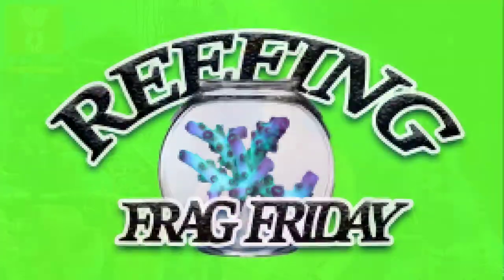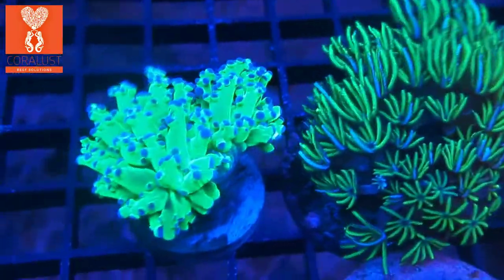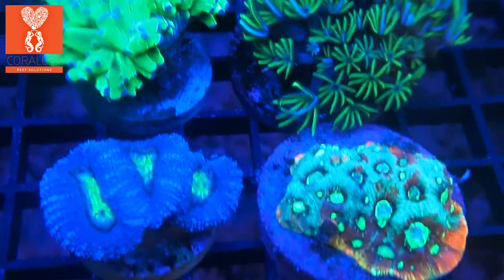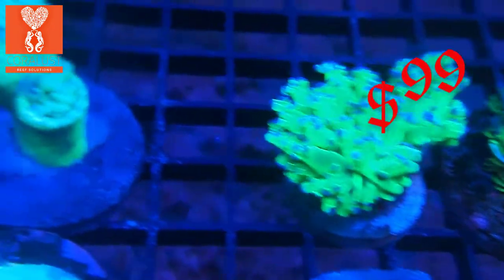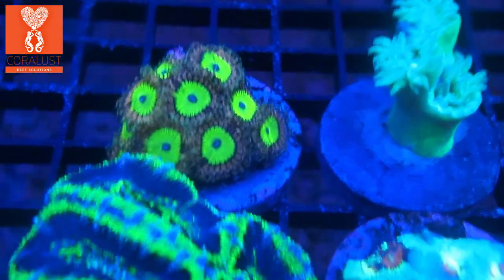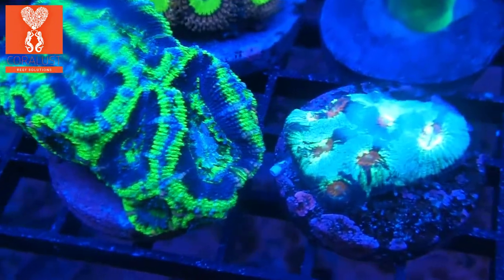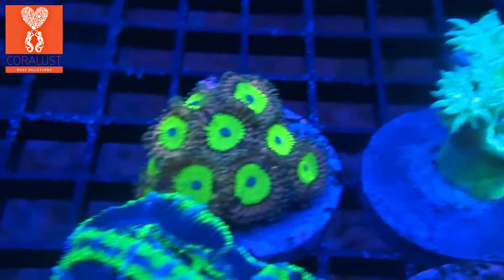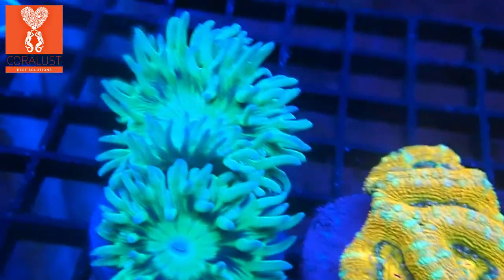Custom Coral Frag Packs "Reefing Frag Friday" w1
Good Morning Reefers this is Frag Friday where we pick out some special deals for you every week to help save you some green and put some serious colors in your tank.